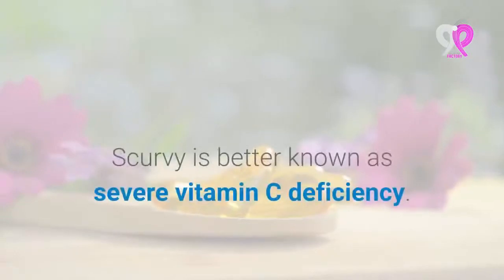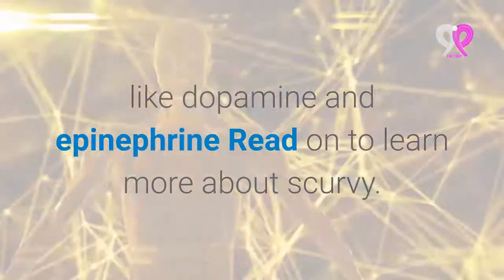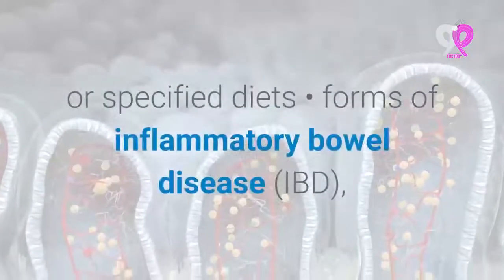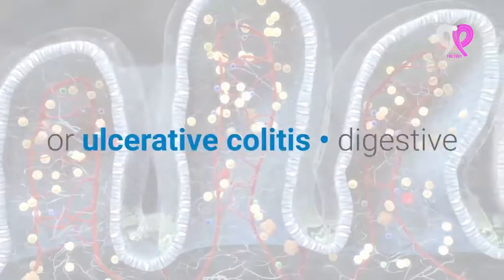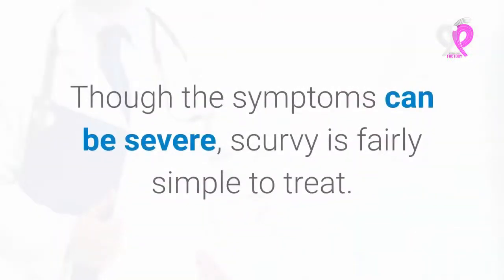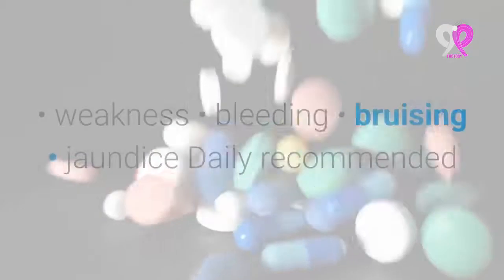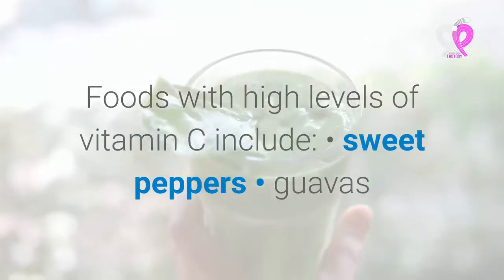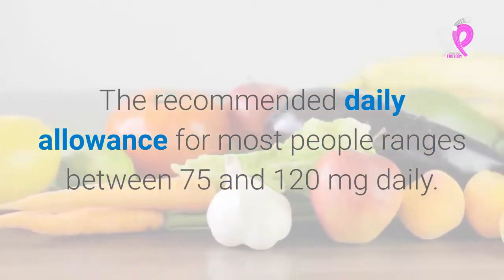Scurvy Symptoms- vitamin c deficiency Symptoms - Treatment of scurvy| Medical Animation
Scurvy is a condition characterised by general weakness, anaemia, gingivitis (gum disease), and skin haemorrhages caused by a prolonged deficiency of vitamin C (ascorbic acid) in the diet. Vitamin C plays a crucial role in the formation of collagen, a major component of connective tissue.